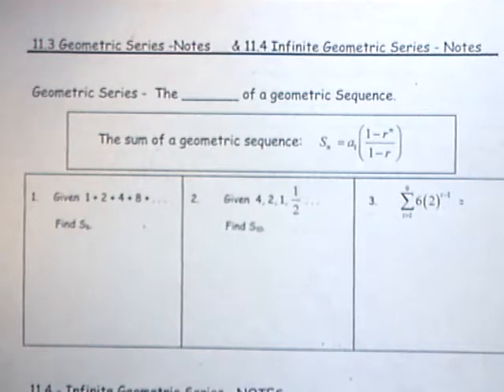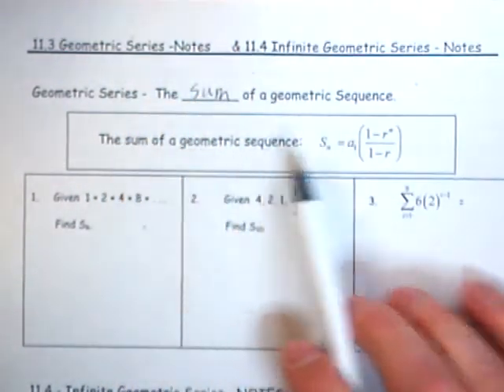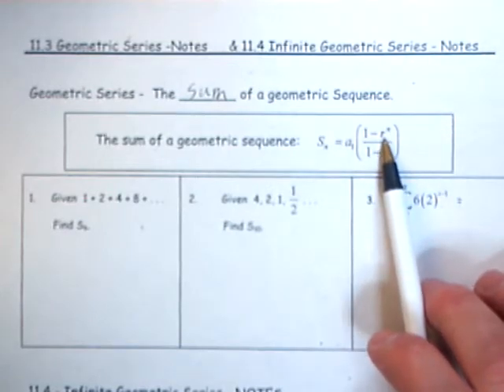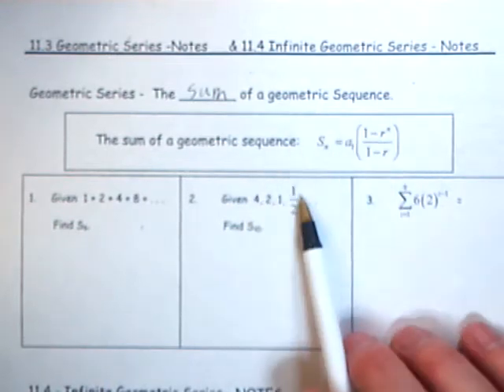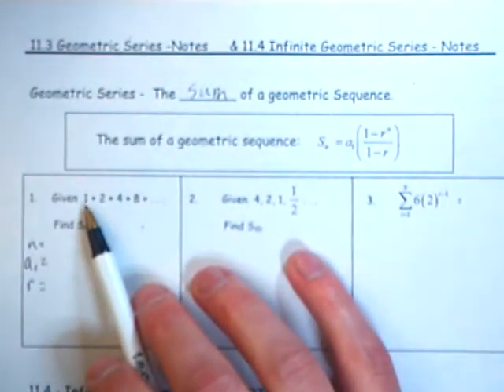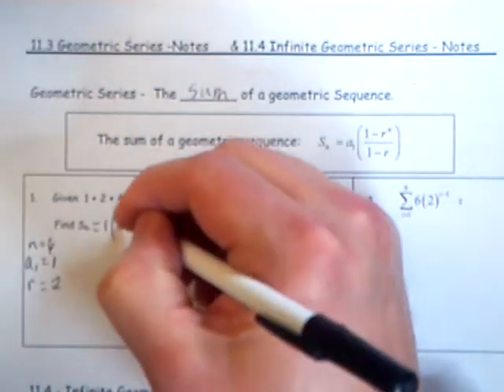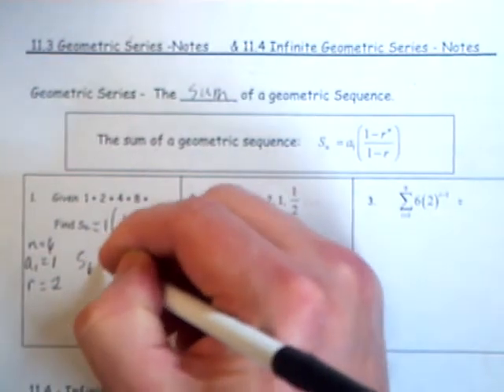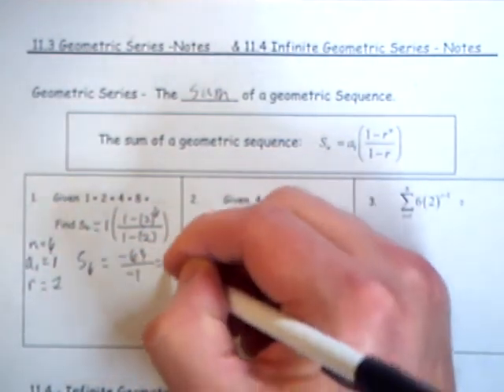2013-04-02 Algebra 2 Finite and Infinite Geometric Series ex 1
Algebra 2 Finite and Infinite Geometric Series ex 1